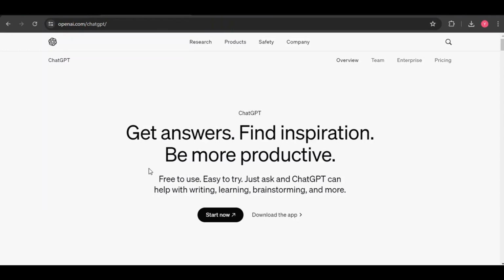How to Use Video Chat Vision on Chat GPT-4 | Explained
Hey tech enthusiasts! 🎉 Ready to explore the latest in AI-powered video chat? 🚀 In this video, we'll show you how to use the groundbreaking Video Chat Vision feature on Chat GPT-4, explained step-by-step! 🌟💻

Why use Video Chat Vision on Chat GPT-4?

Experience next-level AI interactions! 🌐✨
Enhance your communication with visual context! 📹🗣️
Unlock new possibilities in video chat technology! 🚀🌈
In this tutorial, you’ll learn:

How to access and set up Video Chat Vision on Chat GPT-4. 📲🛠️
Step-by-step instructions to use this feature effectively. ✅🤖
Tips for optimizing your video chat experience! 🌟💬
Whether you're new to AI or an experienced user, our clear and concise guide will help you make the most of this innovative feature! 🌈📱

Bonus Tips:

Learn how to troubleshoot common issues! 🛠️🔧
Discover additional settings to enhance your video chat experience! 🚀✨
So, if you’re ready to dive into the future of AI-powered video chat, hit play and follow along! 👍🔔

🌟 Join our tech-savvy community and stay ahead with our helpful guides and tutorials! 🌟